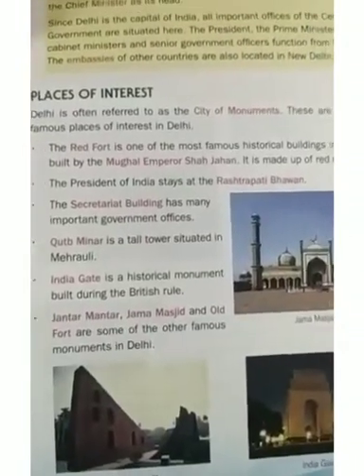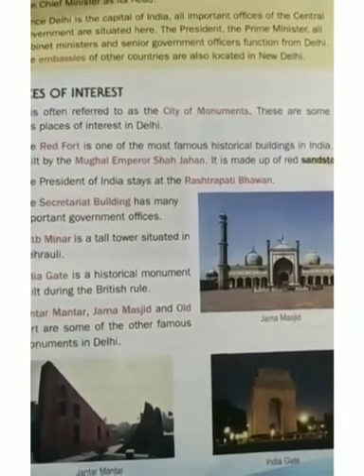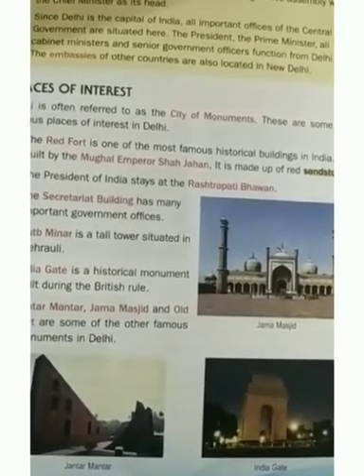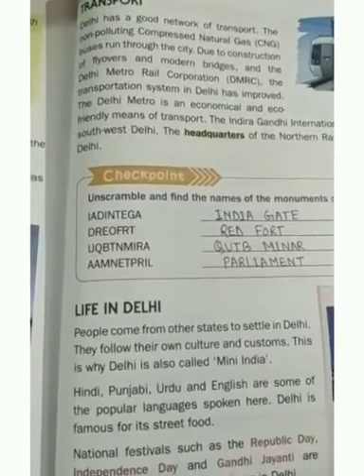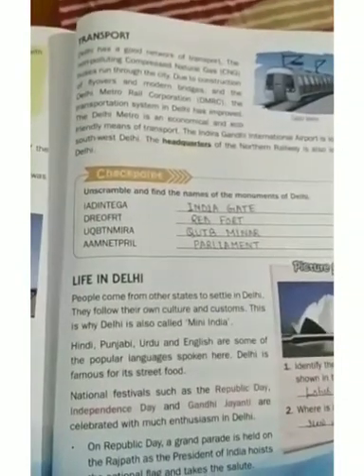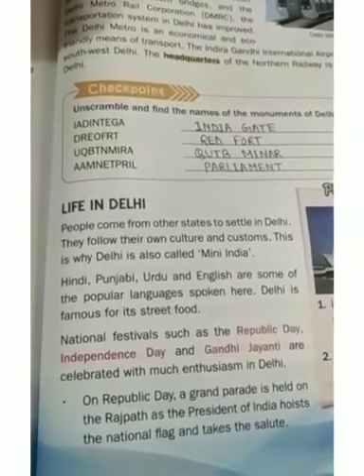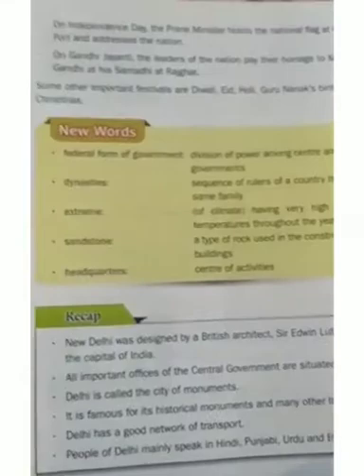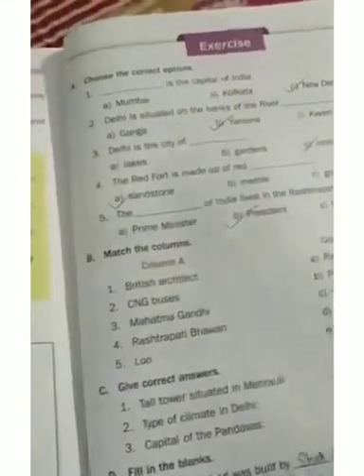Class III SST Ch. 2